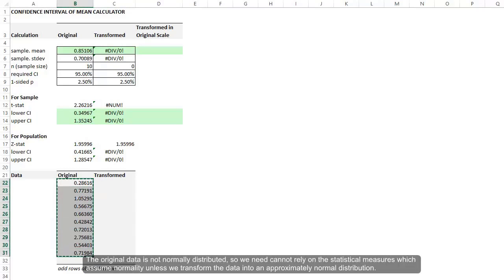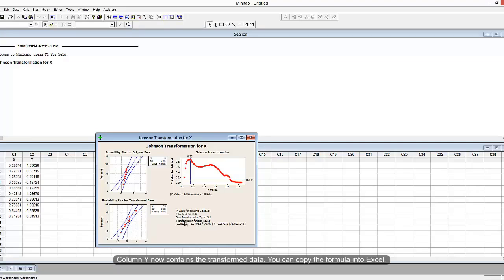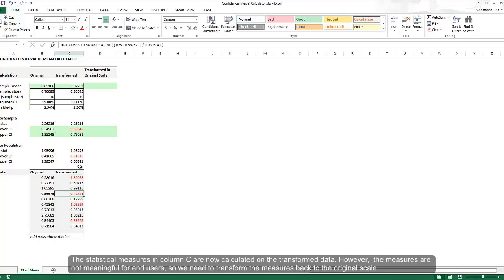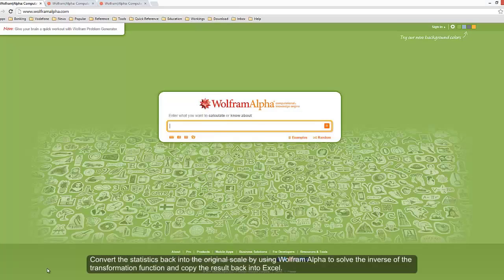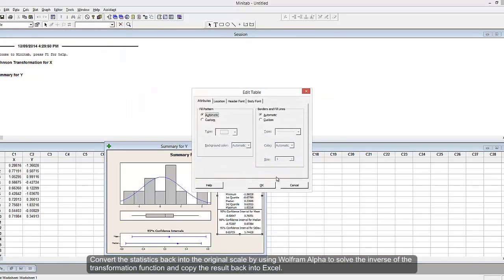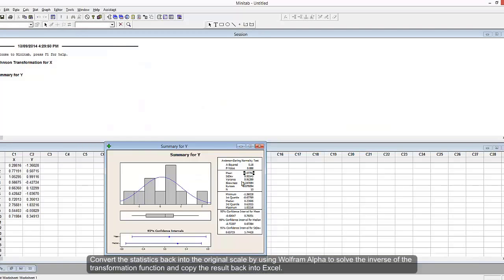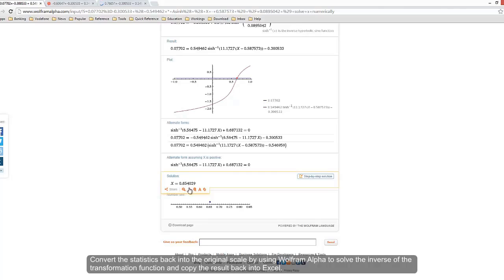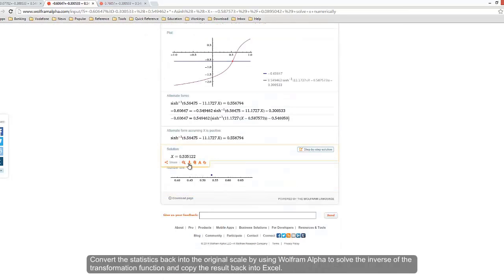How to Transform Non-Normal Statistical Data to Normal and Back Again using Minitab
When performing statistical analysis on data that is not normally distributed, I often need to transform the data into a normal distribution. This can be done easily with Minitab using the Johnson Transformation, however, the summary statistics output (e.g. mean and confidence interval) is in the transformed scale. I need to transform the output back into the original scale. This can be done by obtaining the transformation function from Minitab, and solving the inverse of the function using Wolfram Alpha. Essentially, we are transforming the data, and reverse-transforming the summary statistics on the data.

* Note: This is a re-upload of the original video so that audio is included. If the text is blurry, try viewing the video in full-screen.